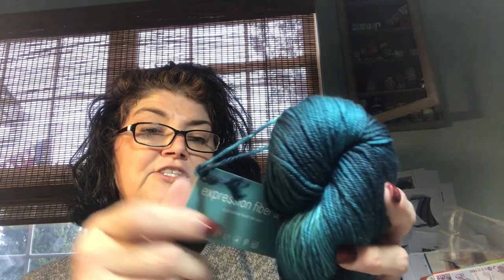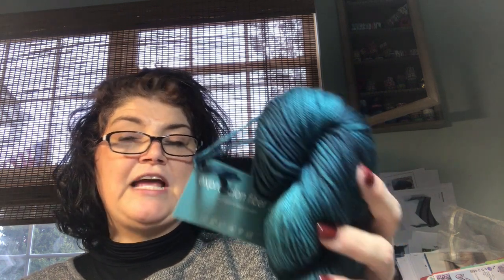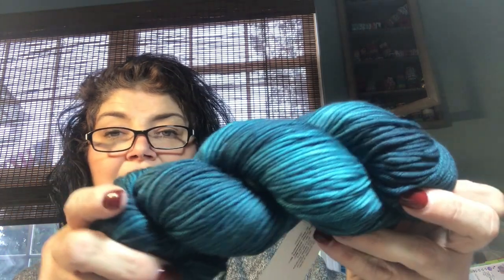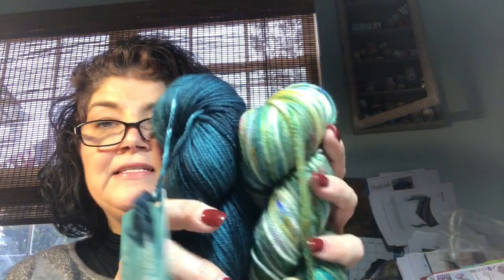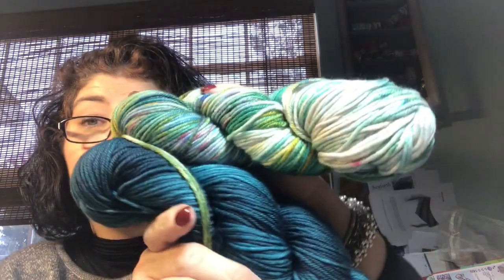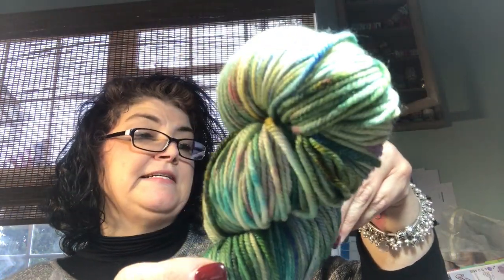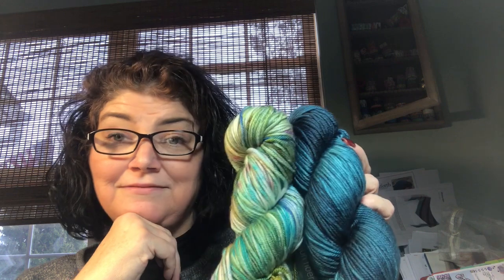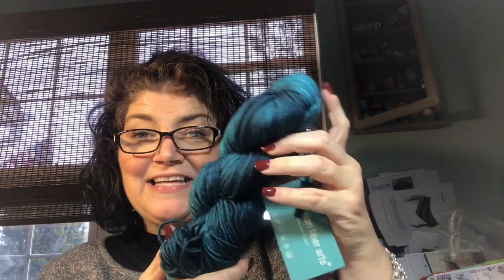Expression Fiber Arts